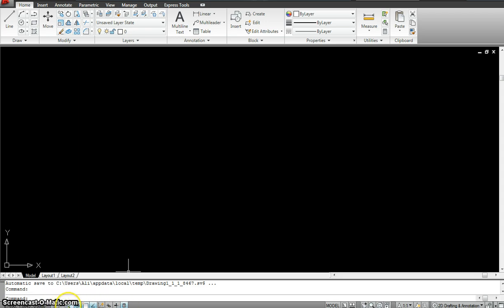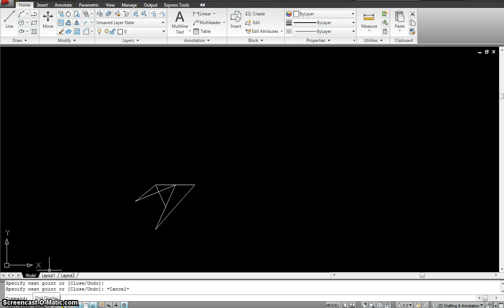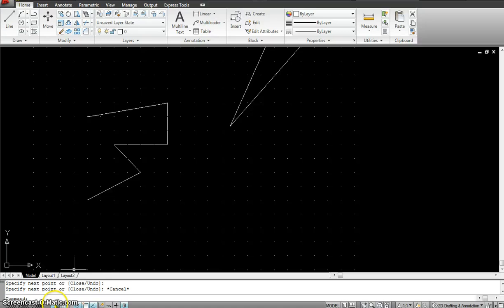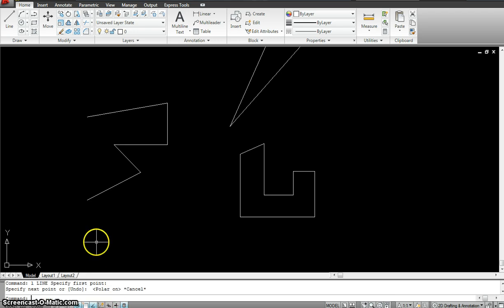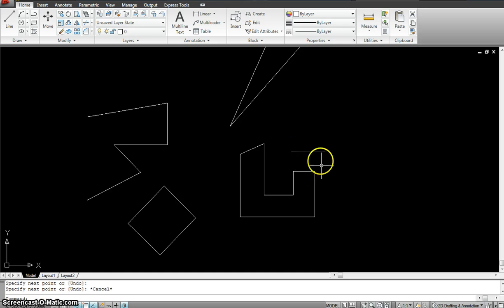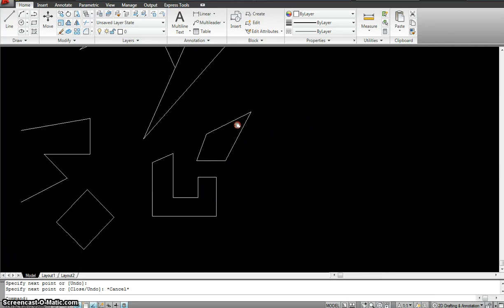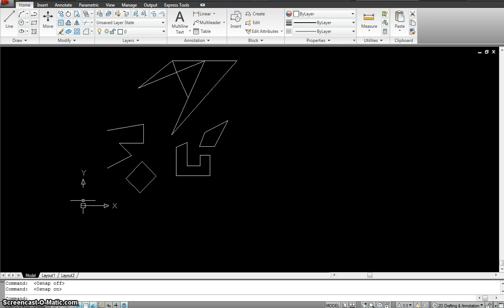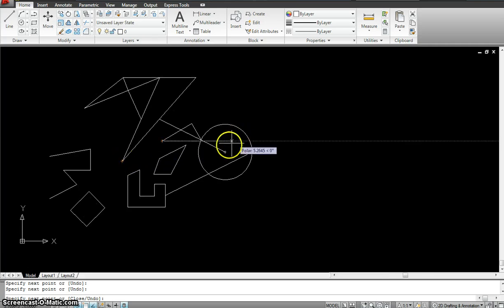Autocad Drafting Tools and Settings- Part 1.mp4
Status tool bar, snap. grid, status tool bar, othro, onap, object snap, polar tracking, object snap tracking, dynamic input, line weights,properties